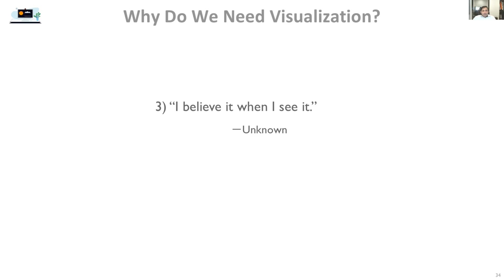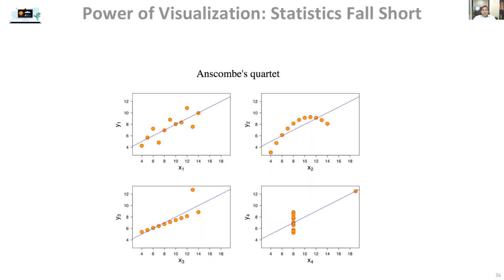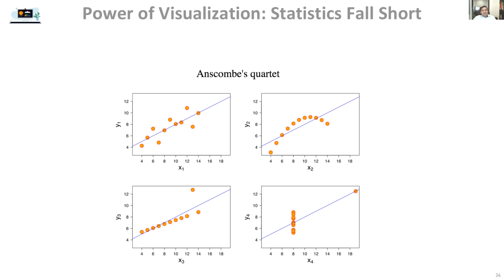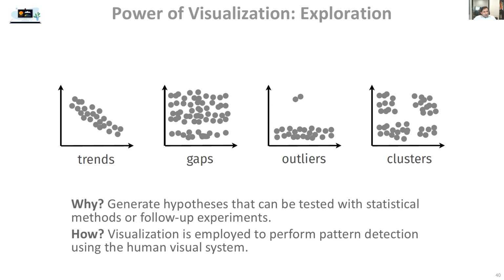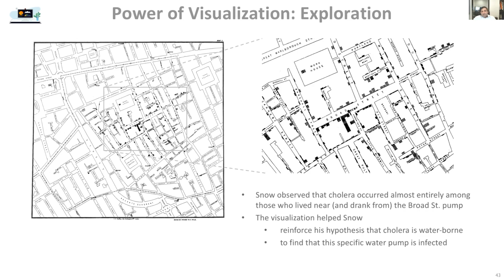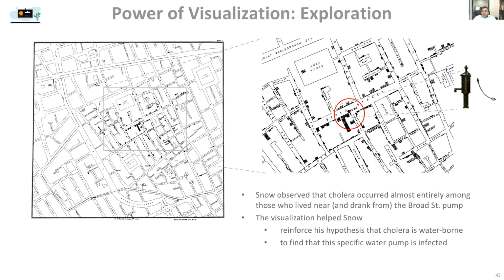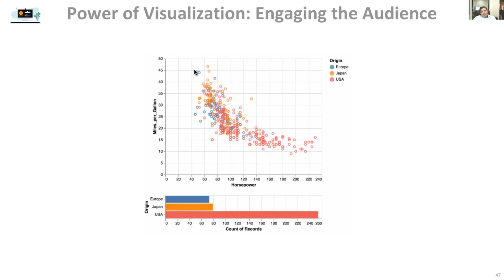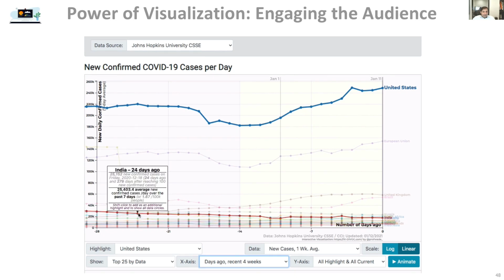why need data visualization part2